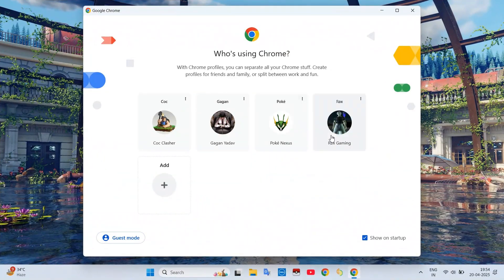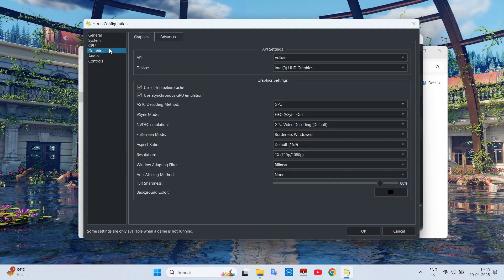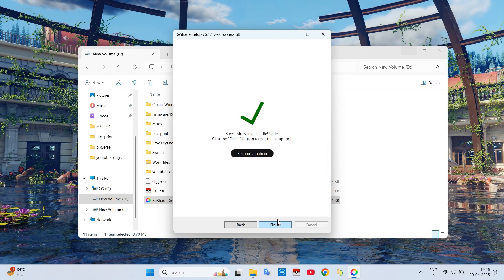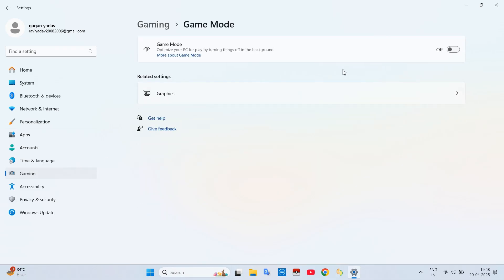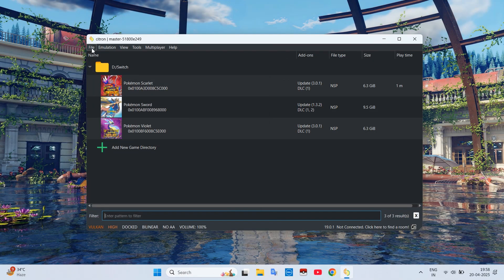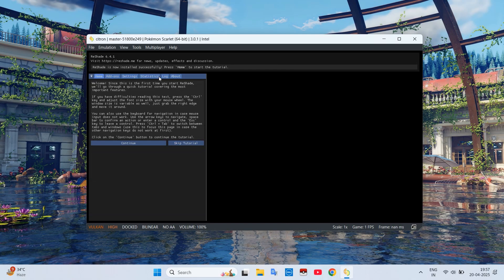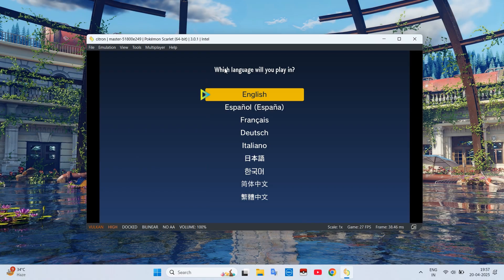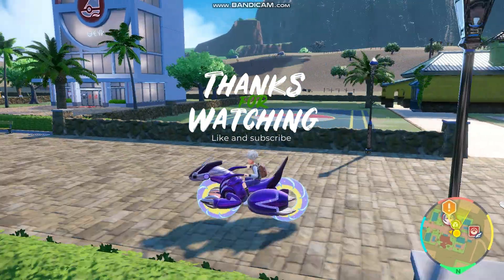Boost FPS in Any Switch Emulator with ReShade Performance Mode! 🔧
🔥 Lagging in Nintendo Switch emulators like Yuzu or Ryujinx? Here's how to use ReShade Performance Mode to boost FPS and make your games run smoother than ever! 🎮💨

✅ Works with Yuzu, Ryujinx & more
✅ Perfect for low-end and mid-range PCs
✅ Tested with Pokémon Scarlet, Zelda: TOTK, and Mario Odyssey
✅ Easy setup + before/after comparison

💡 This trick can give you extra FPS just by tweaking a few settings with ReShade!